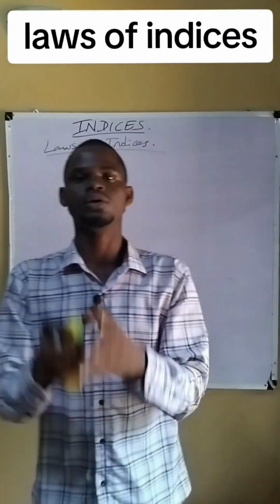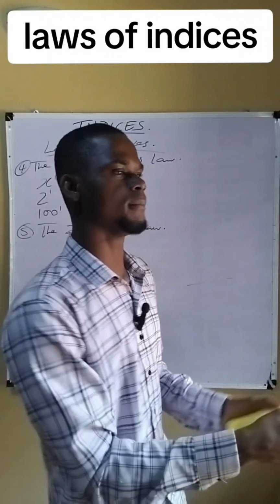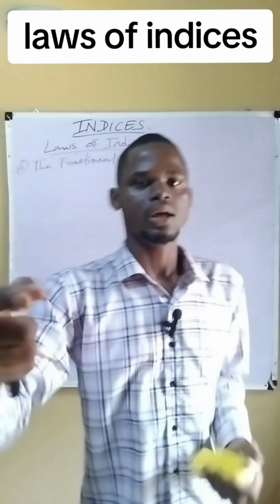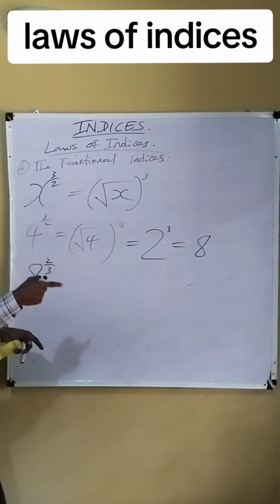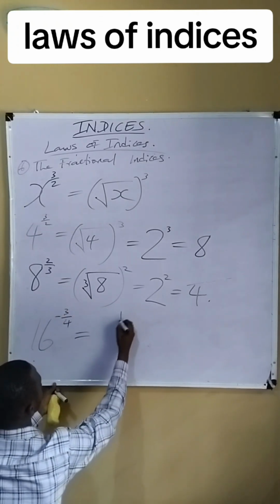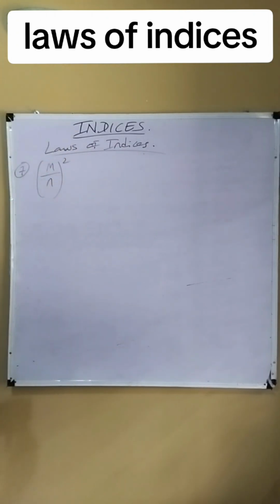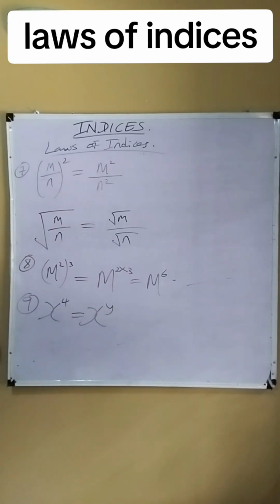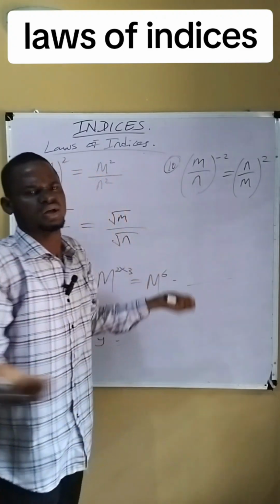class on laws of indices